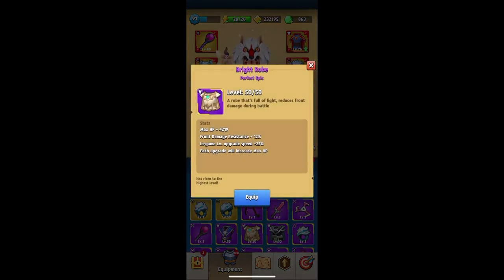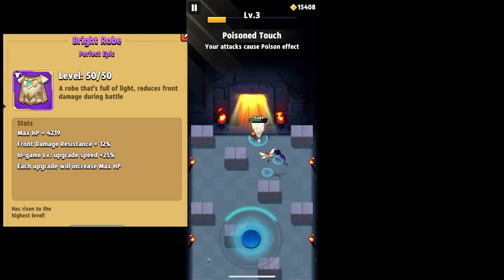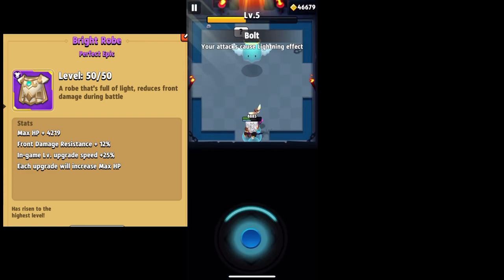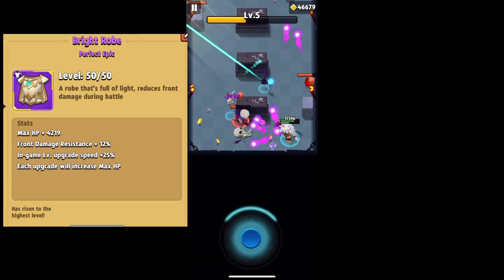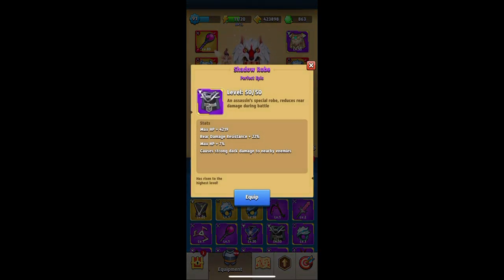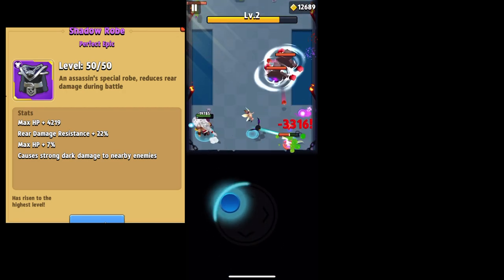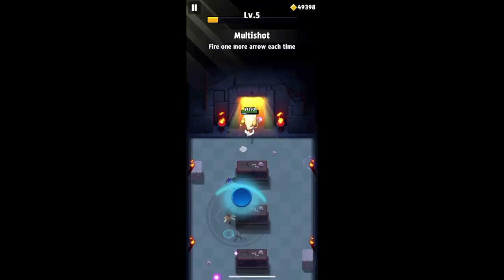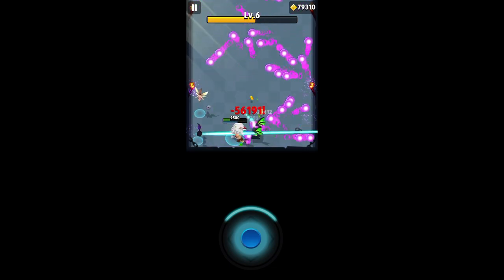Archero Best Armor BRIGHT ROBE vs SHADOW ROBE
Bringing you another 5 finger game called Archero. Endless mode, Co op mode, new hero, daily rewards, chapter packs, bug fixes, hero mode and more! Archero is a new mobile game for ios and android where you advanced thru all 50 levels to move on the next chapter. collect upgrades and use special attack abilities to guide you on your way.

My Gear:
🎮Xbox One S
🕹Playstation 4
🎧Plantronics Headset
🎧Turtlebeach X12 headset
💻MacBook Pro
📱iPhone 8s
📱Google Pixel 3a
🎥Logitech Brio
🟩Elgato Green Screen
💡Neewer Ring Light